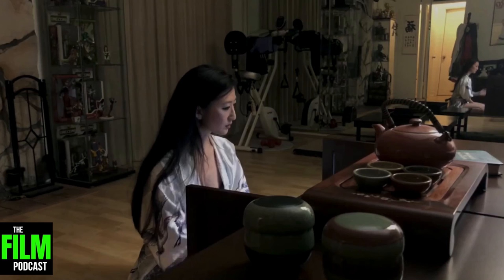Mobile Phone Movie Jennifer Zhang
DIRECTOR JENNIFER ZHANG

We talk to Jennifer Zhang about her iPhone feature film 'Charon' made during the Los Angeles lockdown. In this award winning film she acted, directed, and produced the film by herself. She was the only person in her apartment when she shot it.

The Film Podcast is a filmmakers channel, presented by filmmakers with interviews and insights into directors, cinematographers and producers rolls within the film industry.